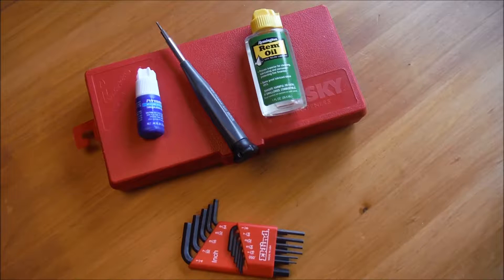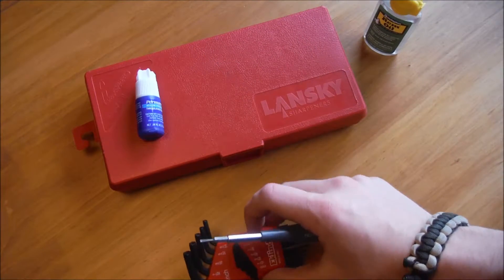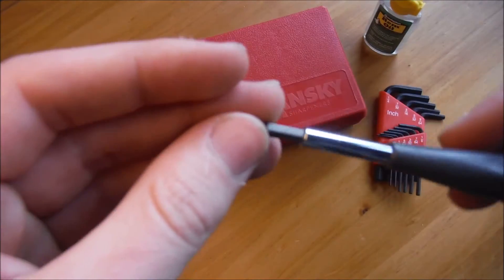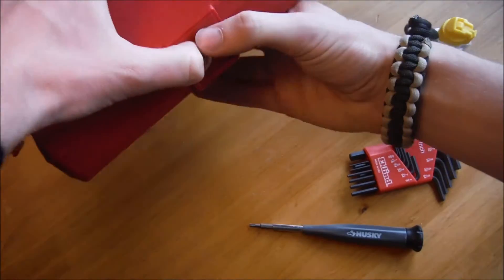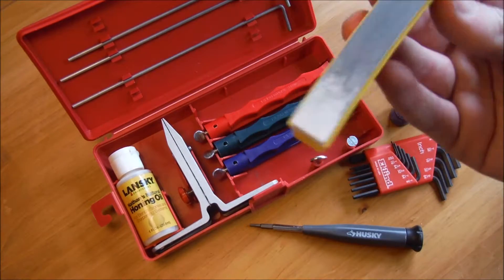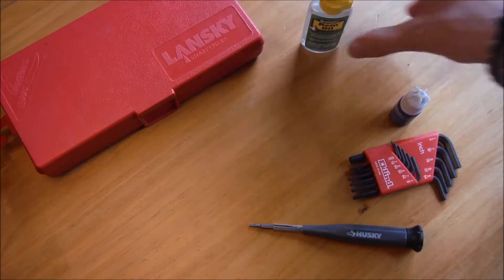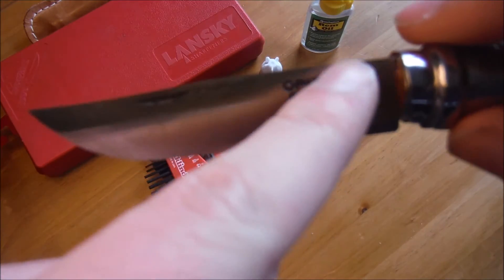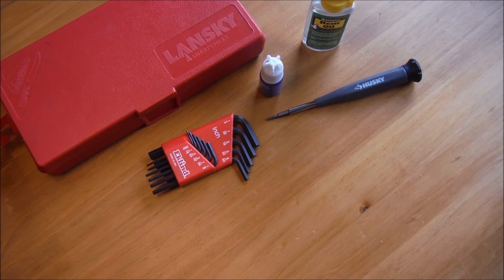Knife Owners Must Have Accessories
People who own knives, maybe a lot of them, may not even have any specific tools. But those who will care and adjust their knives, need these tools. Somethings that i use and find myself going to are these accessories. They are pretty cheap and something that last awhile.